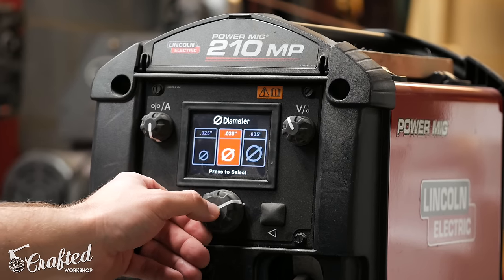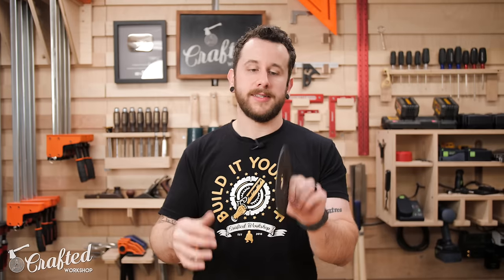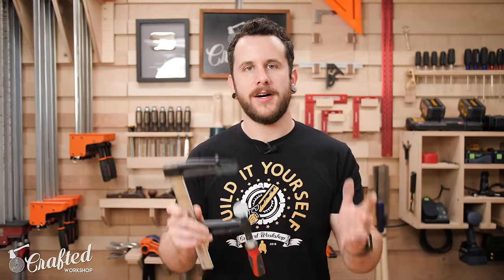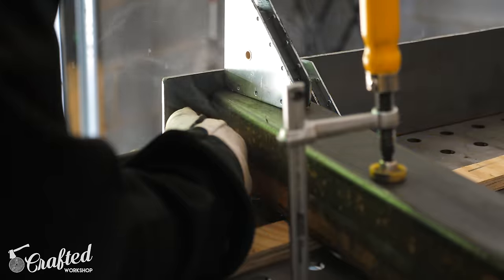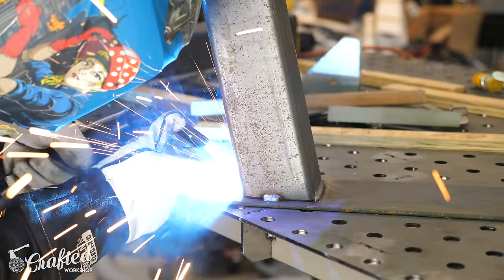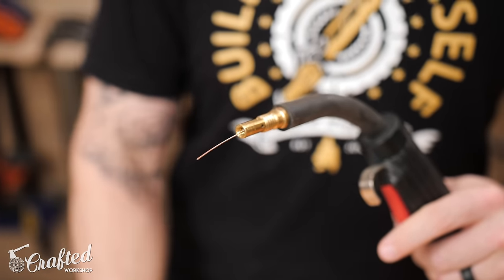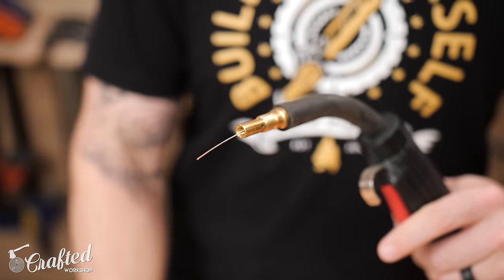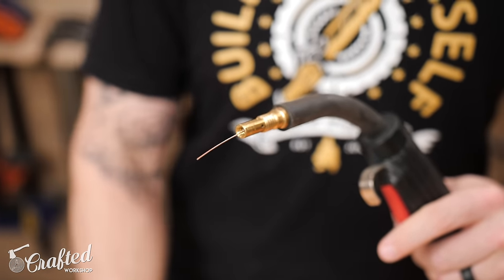5 Must-Have Metalworking And Welding Tools For Beginners // Quick Tips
Rewind to $999! Lincoln Electric is turning back the clock on their best-selling welder now through November 9th!

Here are my picks for the five must-have tools when you're getting into metalworking and welding! This certainly isn't a complete list of all the tools you'd ever need to get into metalworking, but these tools will get you started and will be used no matter how much gear you add to your metalworking arsenal. Enjoy!

Angle Grinder
Cutoff Wheels
Grinding Wheel
Flap Discs
Clean and Strip Discs
Vise Grips
Welding Magnet
Welpers / Welding Pliers
Chipping Hammer
Metal Specific Drill Bits
Countersink Bit
Drill And Tap Bit